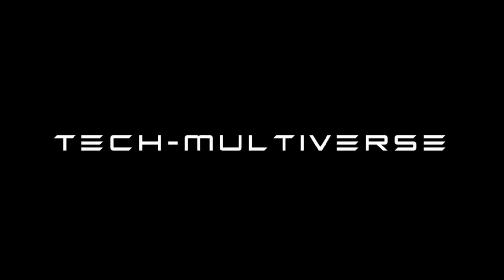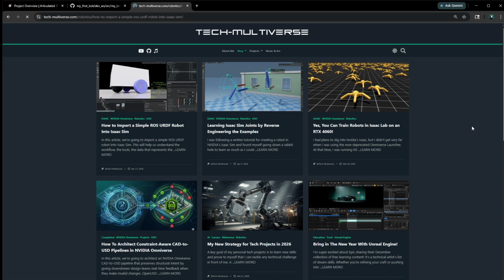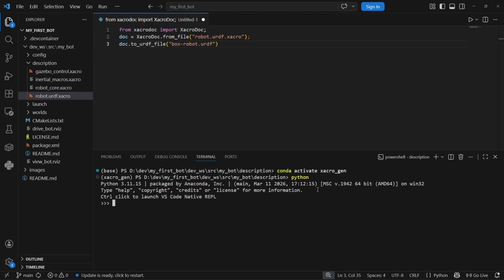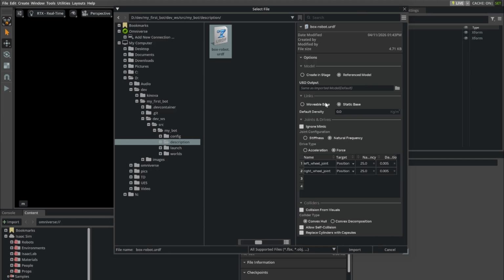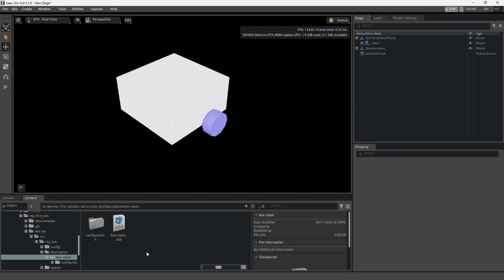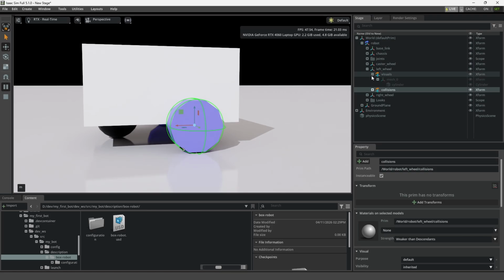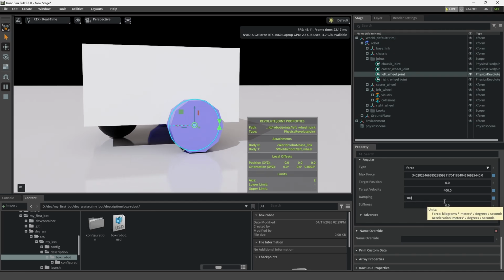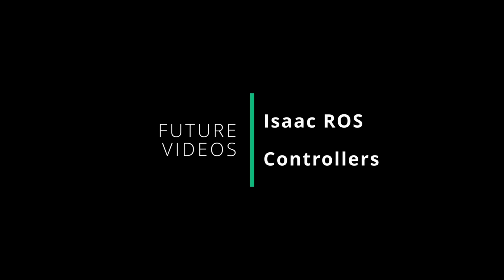How to Import a Simple ROS URDF Robot Into Isaac Sim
If you’ve built a bot for Gazebo and want to see it in a modern OpenUSD environment, this is the fastest way to get there. We’re skipping the complex ROS configurations and Docker setups to focus on one thing: getting your robot converted and moving.

⏰️ TIMESTAMPS:
00:00​ - Intro
00:34 - How This Started
01:40 - XACRO-to-URDF
03:30 - Import URDF
05:25 - USD Review
06:30 - Visuals vs. Collisions
08:35 - Moving Our Bot
09:45 - Project Review